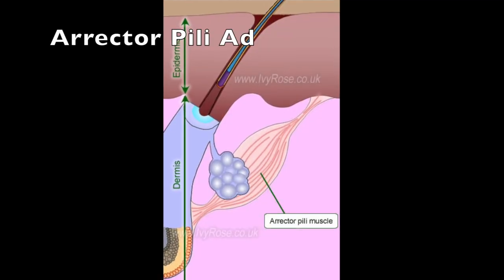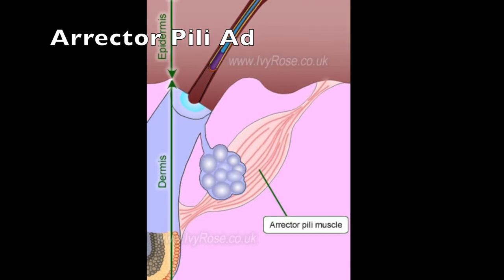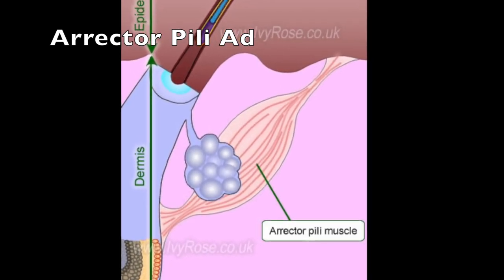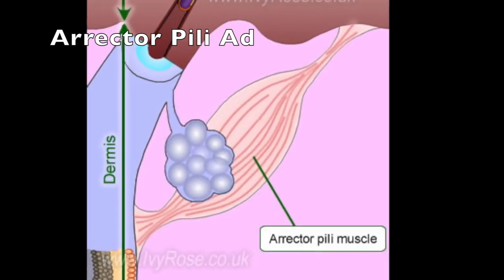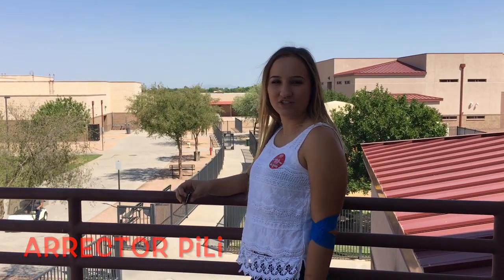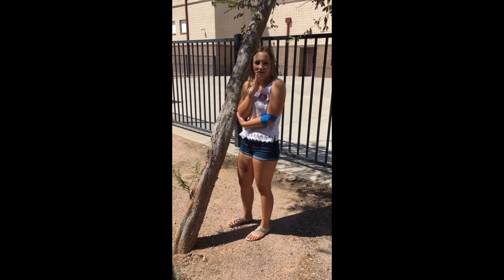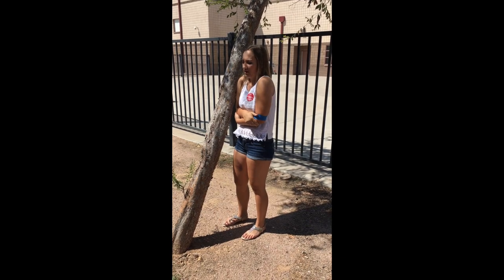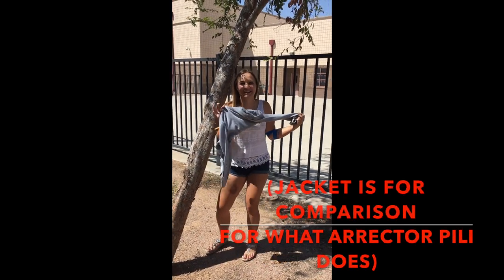Arrector Pili Anatomy Video